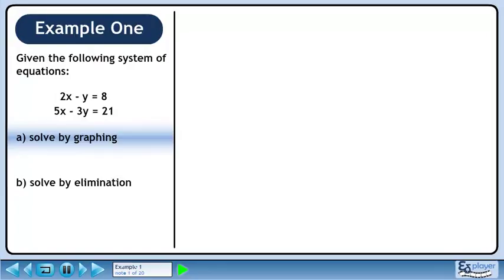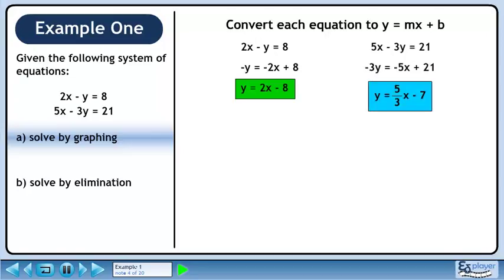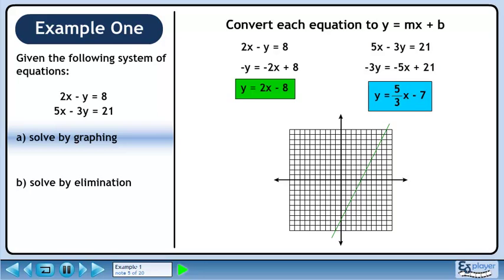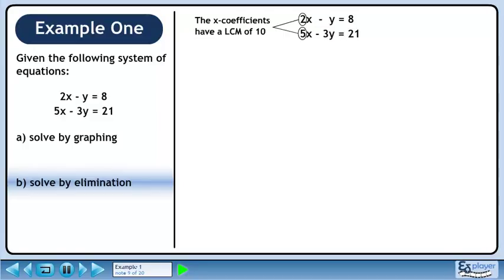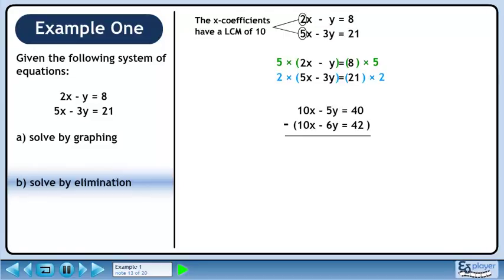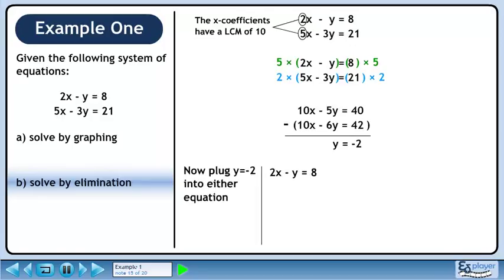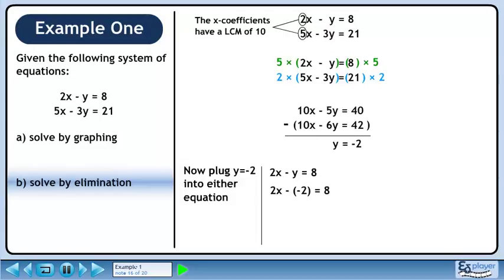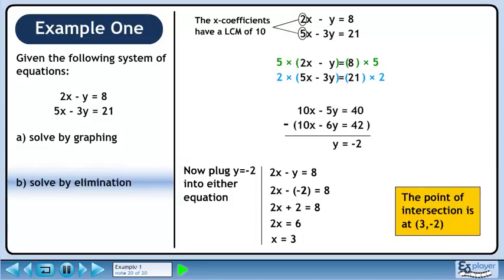Elimination - Example 1